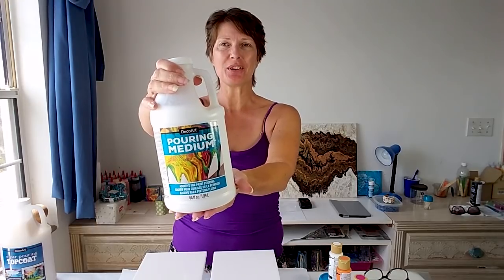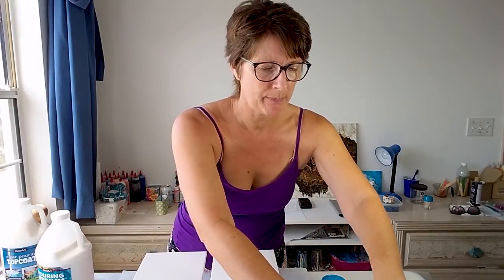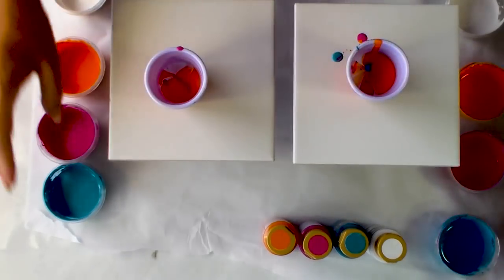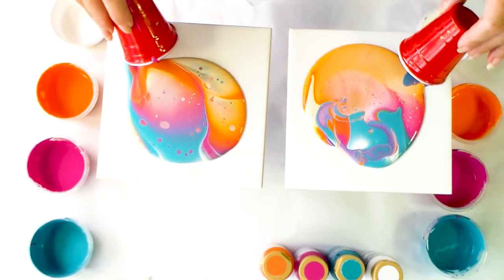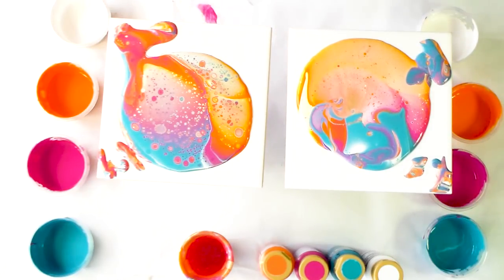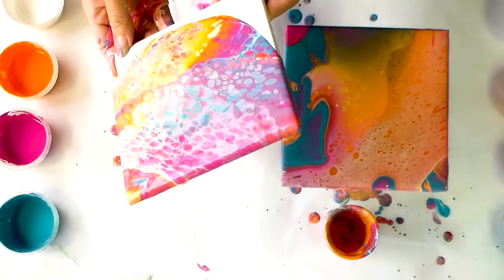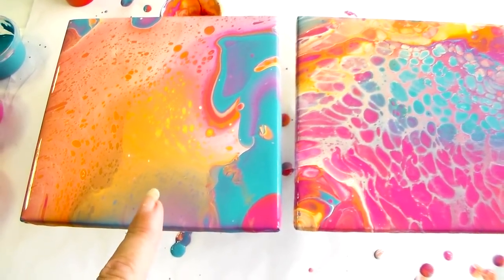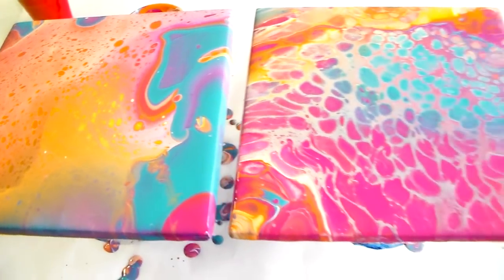DecoArt Pouring Medium review and test with and without silicone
At last I had a chance to get and test the new DecoArt Pouring Medium. In this video I will try the decoart pouring medium for the first time. I'll do one pour with just the paint and pouring medium and then a second one with a couple of drops of silicone oil. Will it make cells with acrylic pouring? I think this product is great, especially for beginners. You just can't go wrong if you mix the craft paints and the pouring medium on a 1:1 ratio - it's the perfect pouring consistency.

Liked the video? There are lots of ways you can say thanks and show your support to a starving artist!

3) Share videos you like in your favorite chat groups and forums on Facebook and more